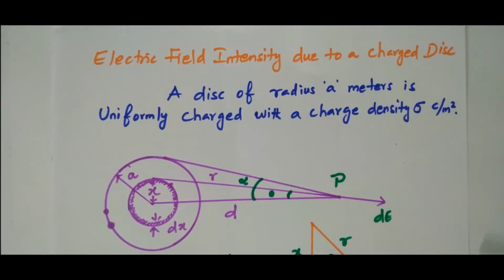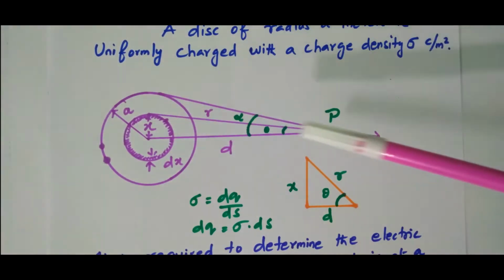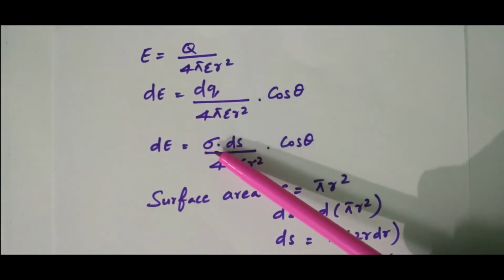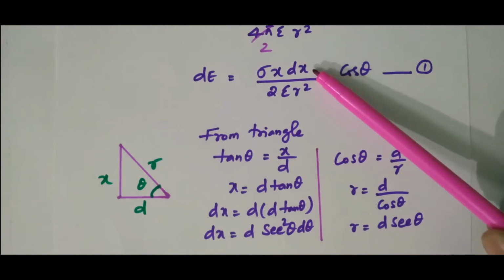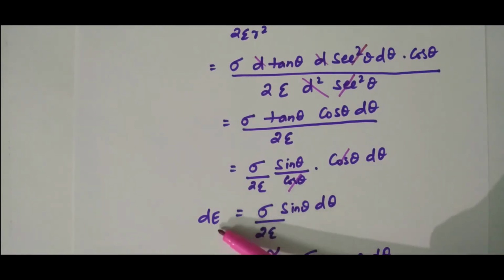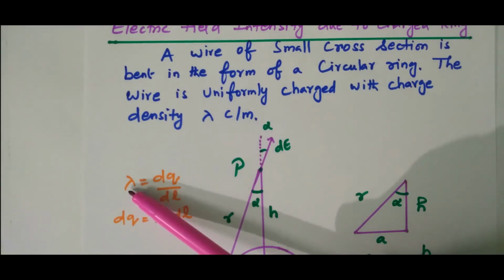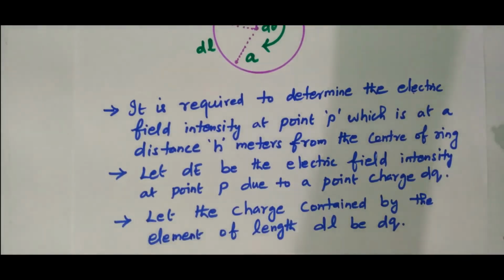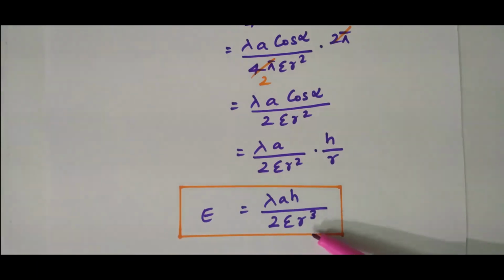Electric Field Intensity due to charged Disc and Ring - Derivation